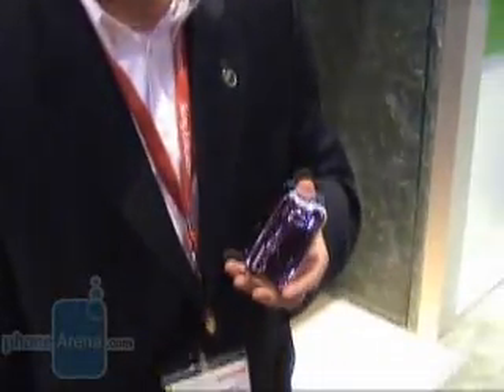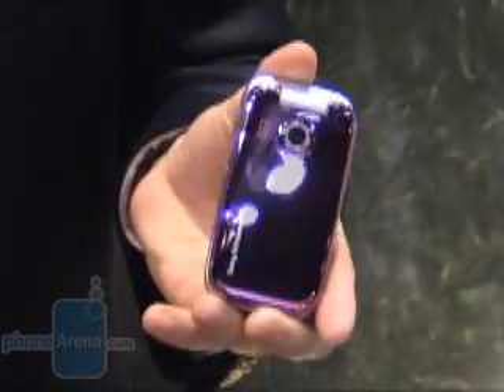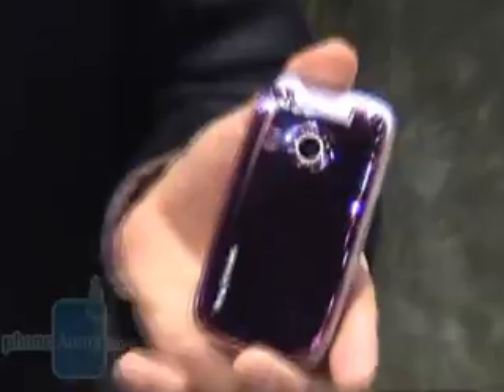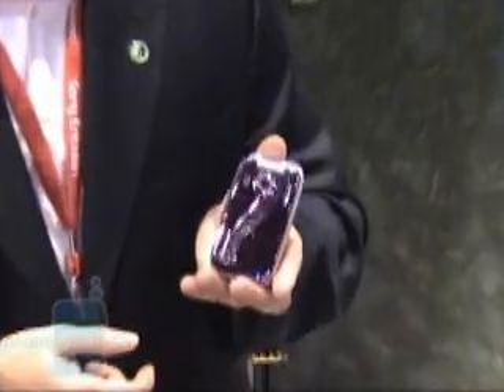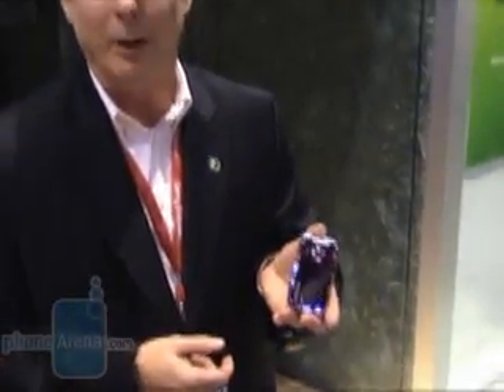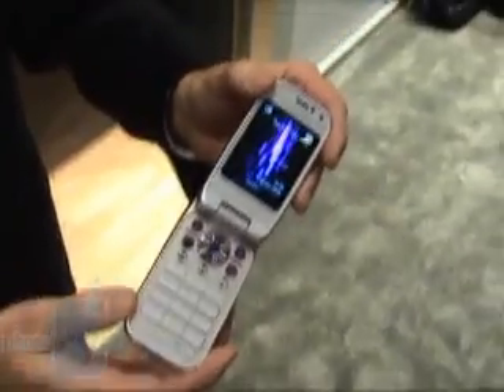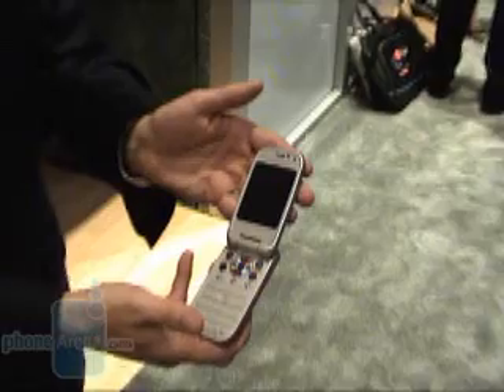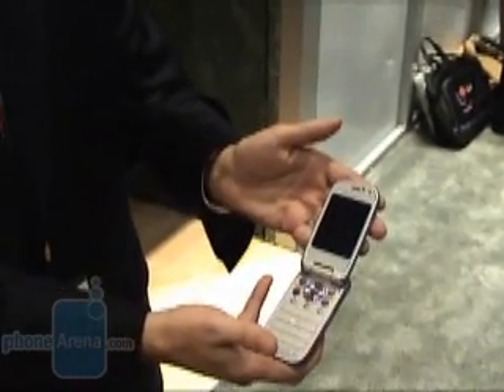Hands on with Sony Ericsson Z750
Phone Arena hands on with Sony Ericsson's first HSDPA phone, the Z750. Glossy and stylish, it hides the external display, but is nice mid-level device with high-speed 3G data (HSDPA)